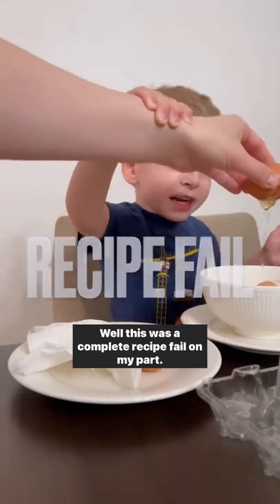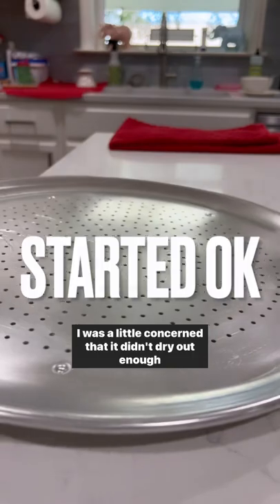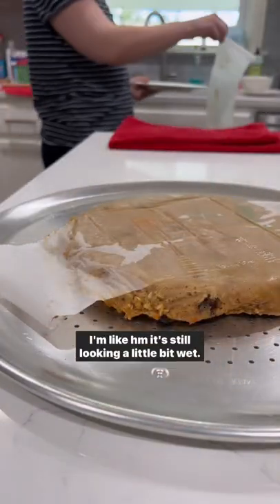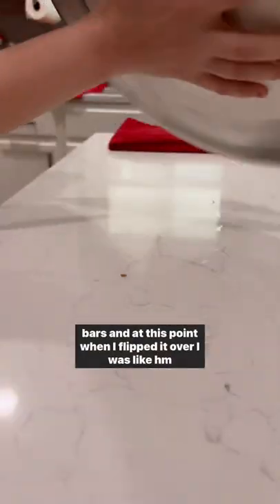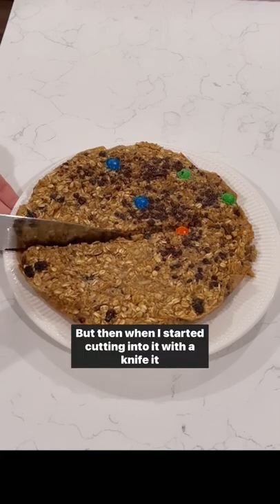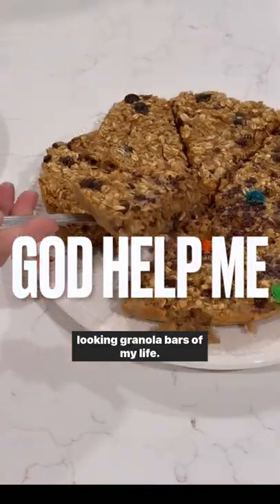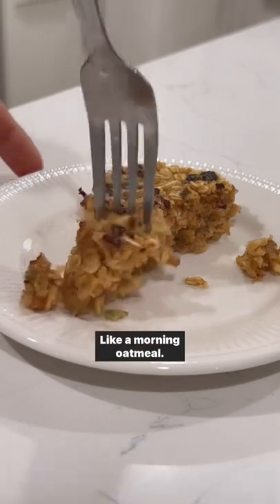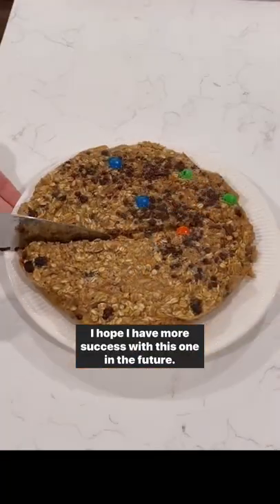Complete recipe FAIL to start the week…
Recipe fail 🤣 I’m trying to switch over a lot of our store bought favorites into homemade, easy recipes. Kids snacks are high on my list to make healthier.

Some things like chicken noodle soup in the instant pot are going really, really well (see my must-try recipe on Sip Bite Go

But snacks take a little more time to get just right without all the preservatives and oils.

I’ll keep working on this one and share when it’s ready. Until then you can find us eating stable for 8 years granola bars on the local park bench.